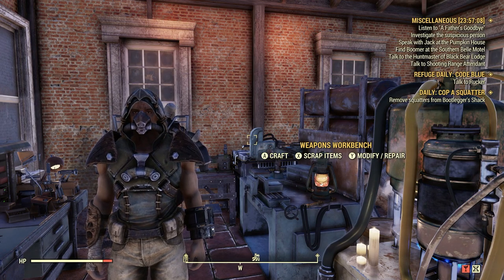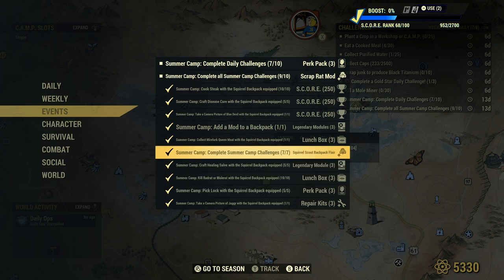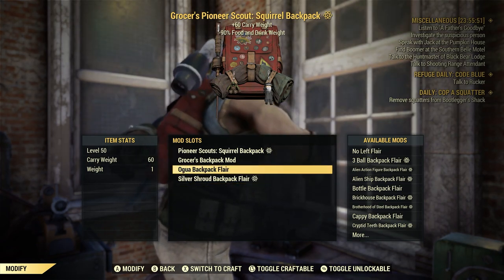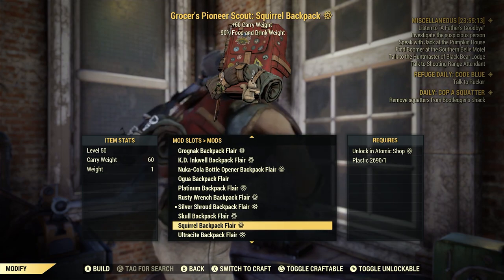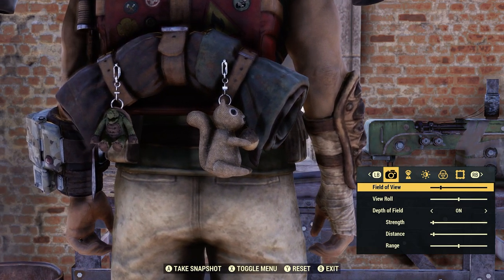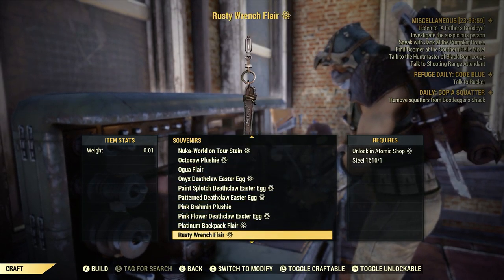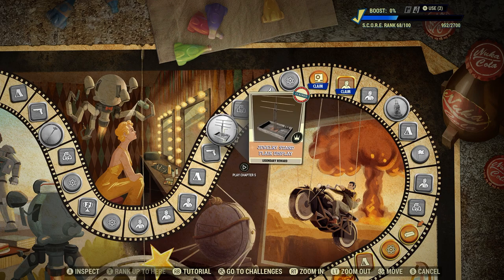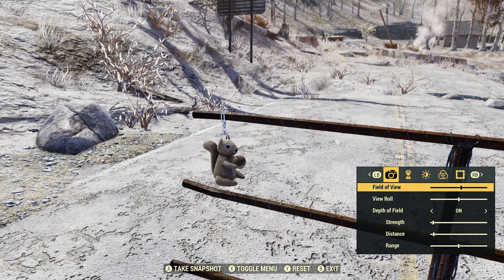Fallout 76 Summer Camp Squirrel Scout Backpack Flair First Look Review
FO-76 Summer Camp - Squirrel Scout Backpack Flair First Look Review
The get this from completing 7/7 Summer Camp Challenges we got on July 25, 2023. This is limited time only.
You go to your armor workbench under backpack to install the flair.
You can put it on the Jewelry Stand we got off the Season 13 Score Board, by crafting it at the Tinkers Workbench under souvenirs. Then install it on the display stand.

Cool little critter for sure.